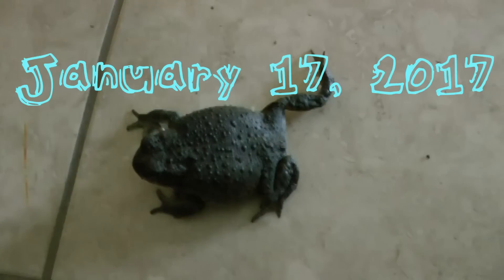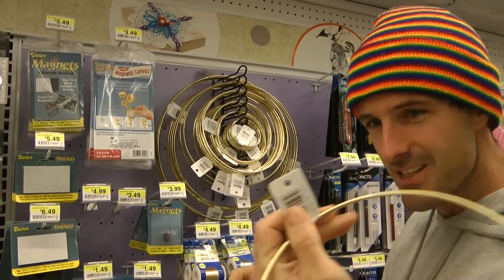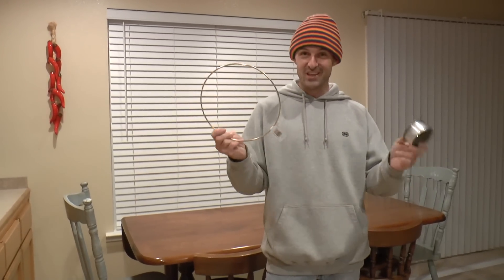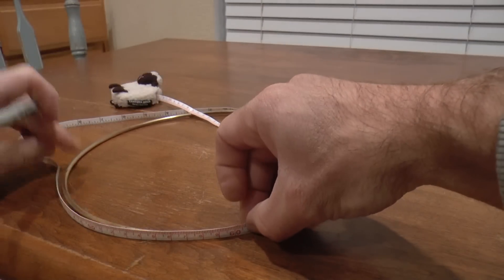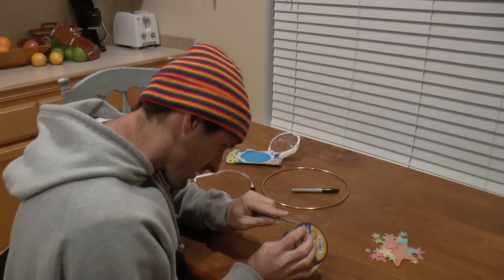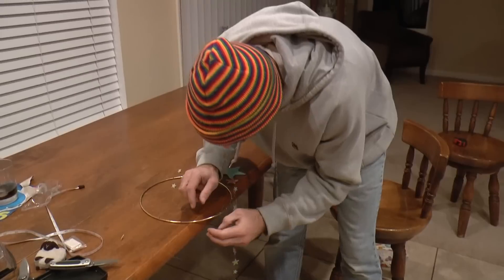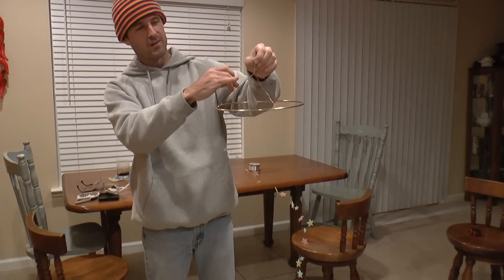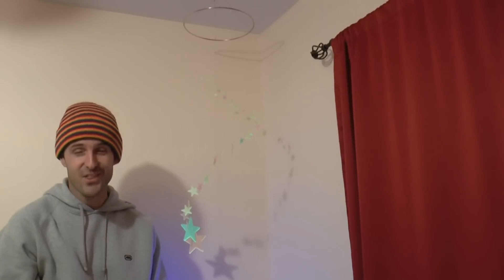Homemade Glowing Stars Mobile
My son got some stick-on glow stars for christmas but we didn't want to chance ruining the paint on his ceiling. We used them to make this hanging mobile instead.